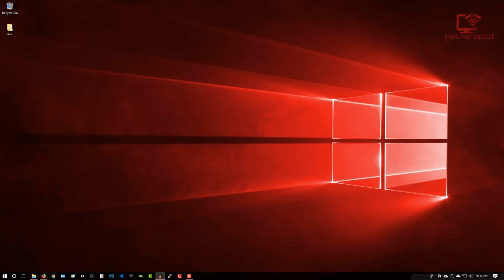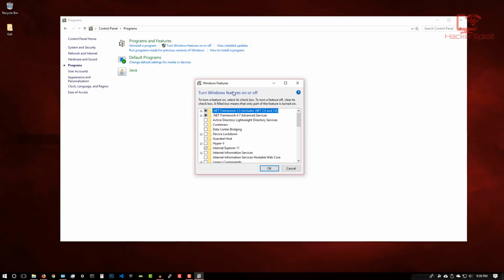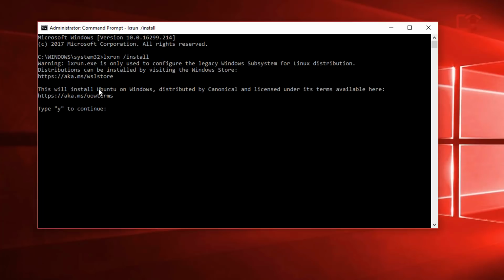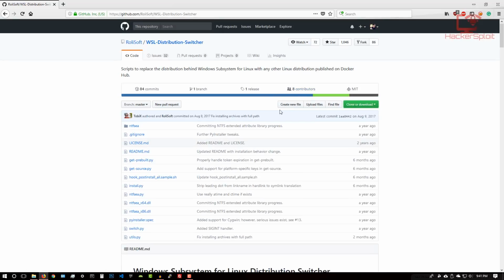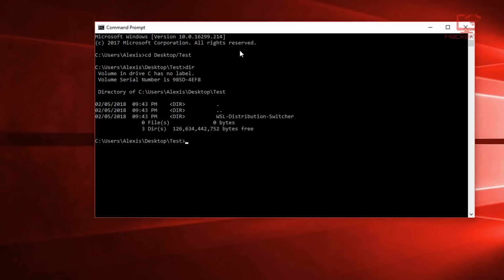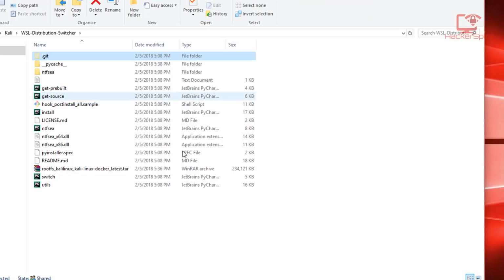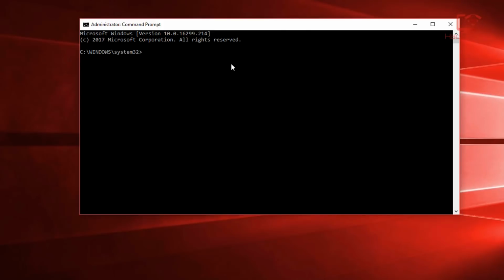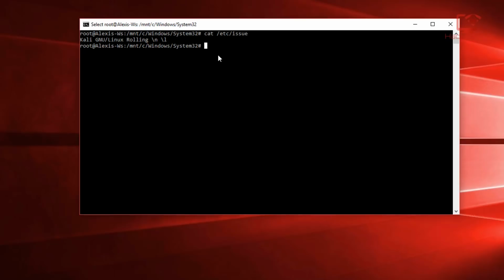How To Install Kali Linux On Windows 10 - Windows Subsystem For Linux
Hey guys! HackerSploit here back again with a Kali Linux video, in this video we will be looking at how to install Kali Linux On Windows 10 as a subsystem.
Kali Linux is a Debian-derived Linux distribution designed for digital forensics and penetration testing. It is maintained and funded by Offensive Security Ltd.

Commands:

- cd WSL-Distribution-Switcher
- python get-prebuilt.py kalilinux/kali-linux-docker
- python install.py rootfs_kalilinux_kali-linux-docker_latest.tar.gz
- lxrun /setdefaultuser root

📗 Get My Courses at $10 Only!